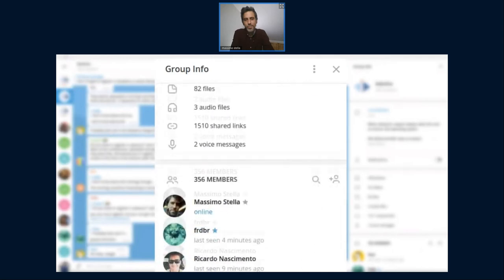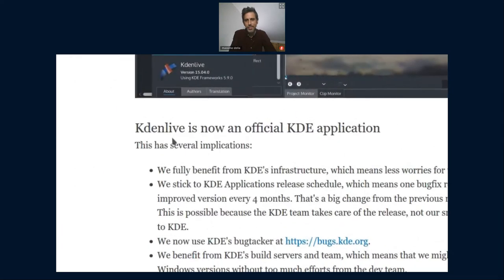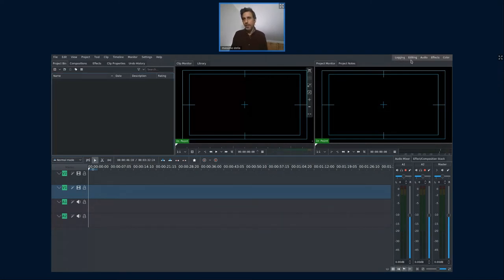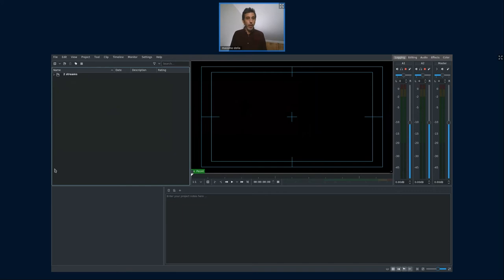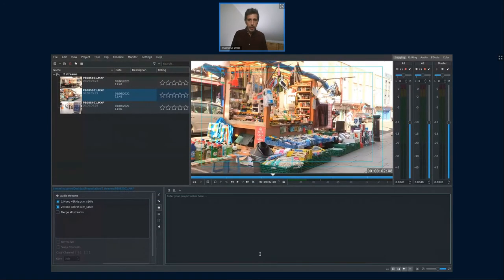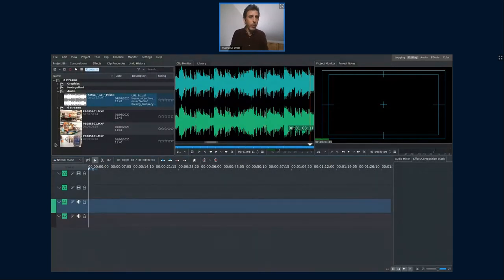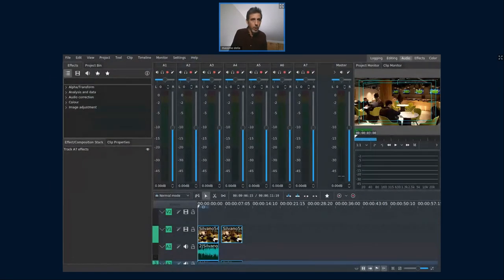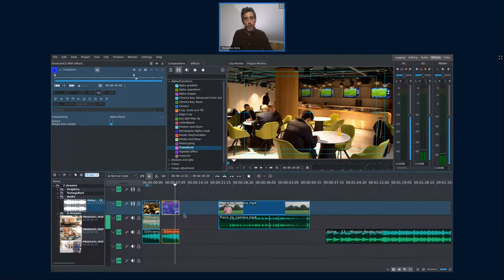Akademy 2020 - Massimo Stella - Kdenlive: A Journey of Being a Leading Open Source Video Editor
Media production is today more important than ever. As everybody can produce and distribute, the access to Libre and open tools to create quality content it’s an urgency which has to be filled asap in order to really democratize communication.
In this talk we’ll try to explore what’s next in the media industry and how Kdenlive wants to evolve to become an important piece of the opensource in media production world.